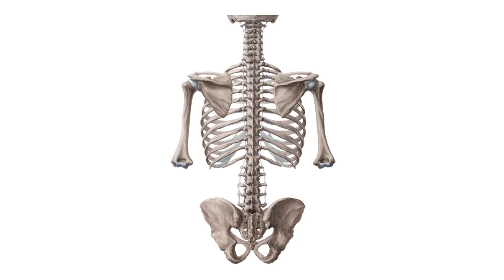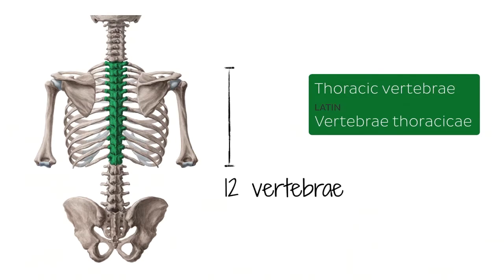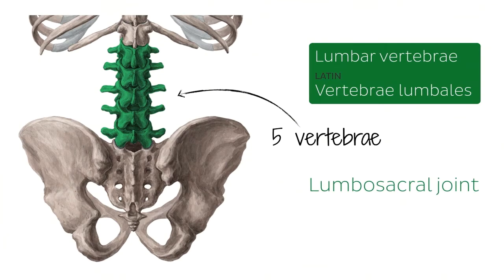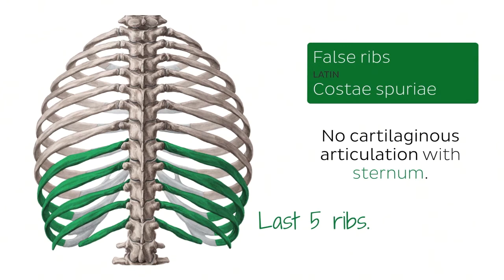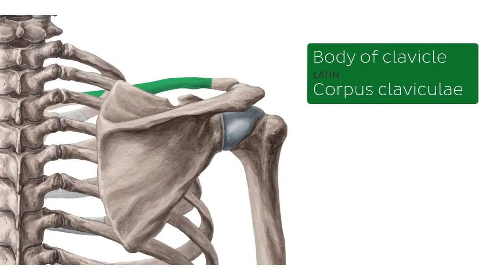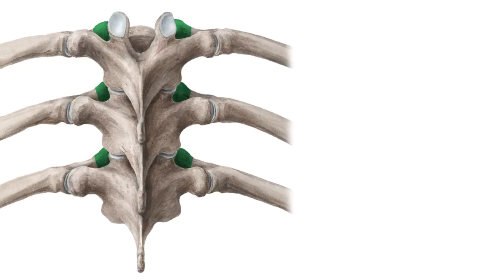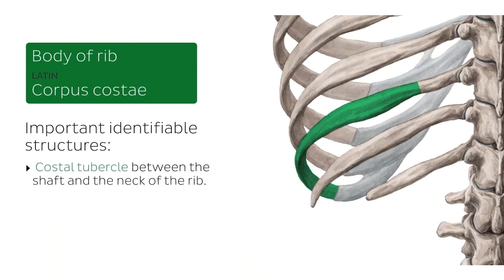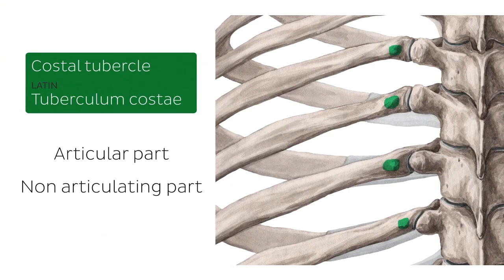dorsal trunk bones